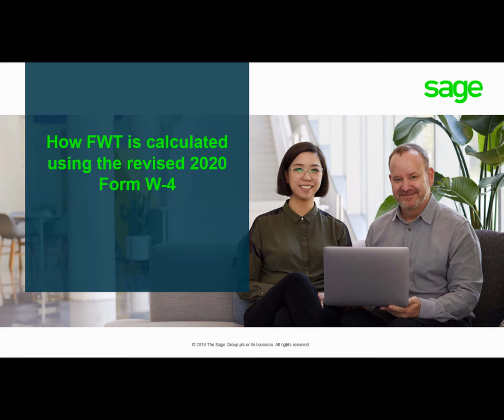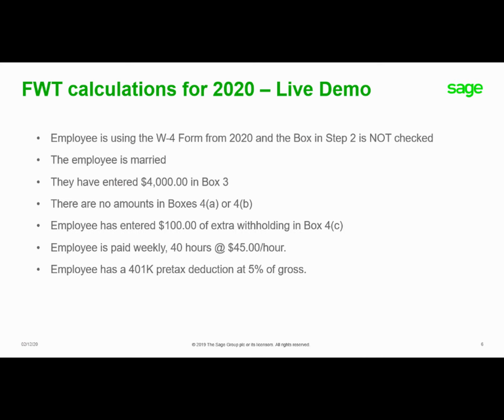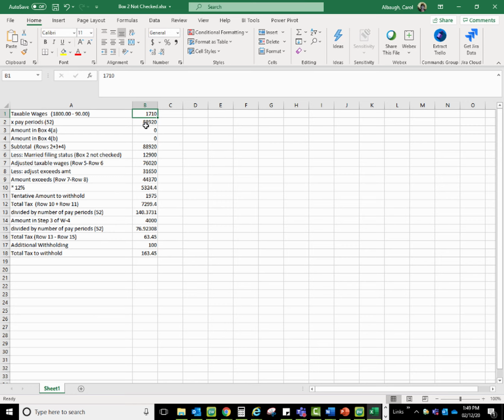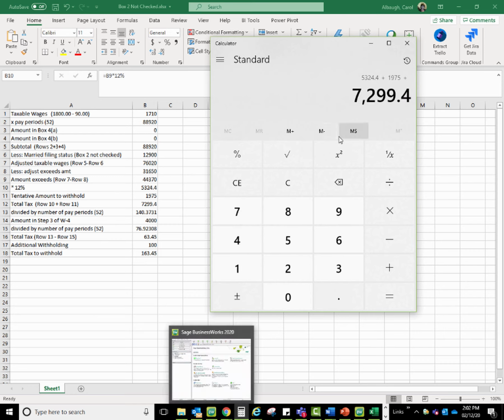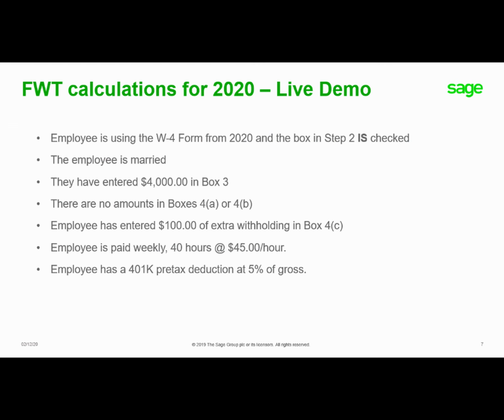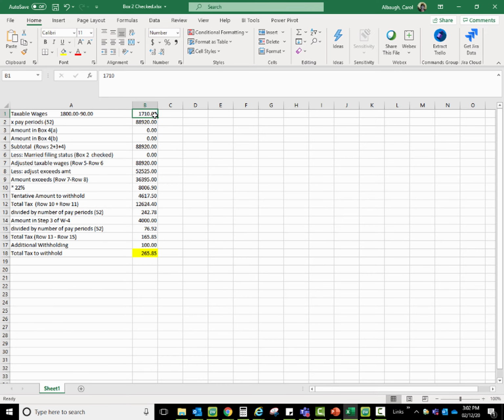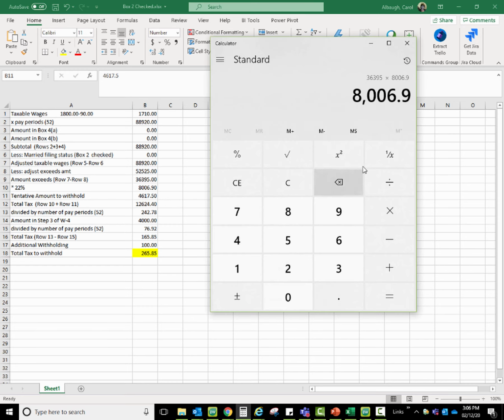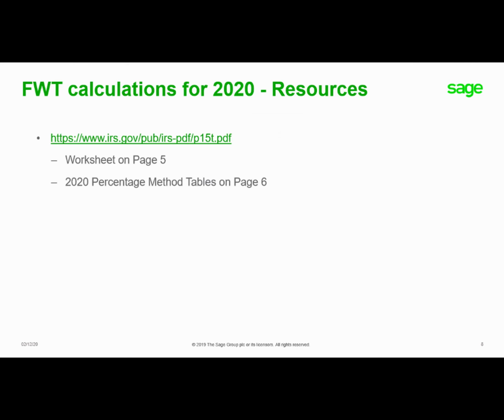Sage BusinessWorks - How FWT is calculated in using the newly revised 2020 Form W-4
Watch this tutorial to get a demonstration of how Sage BusinessWorks calculates Federal Income Tax Withholding (FWT) based on the newly revised 2020 Form W-4